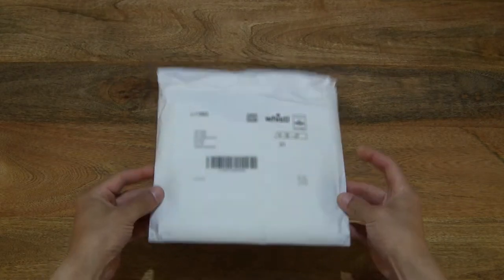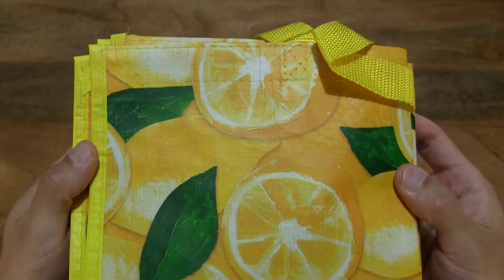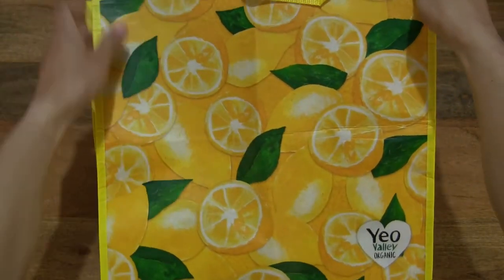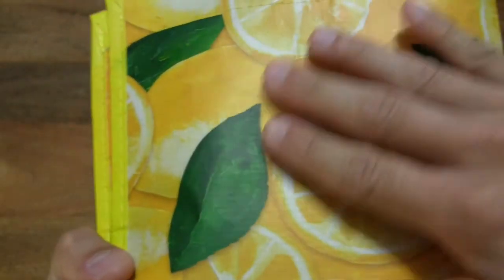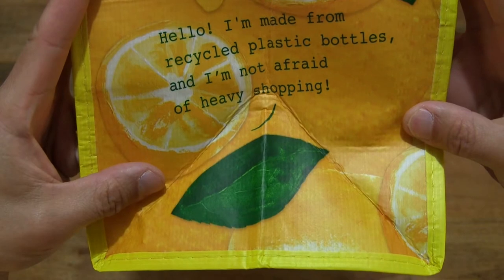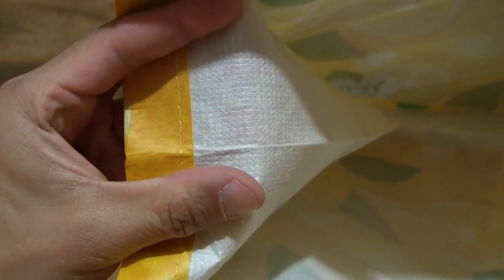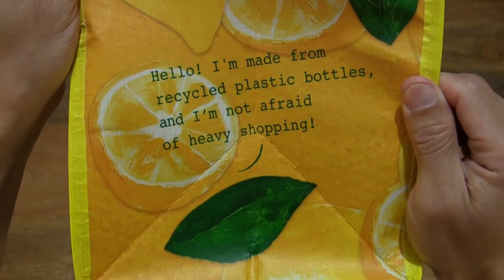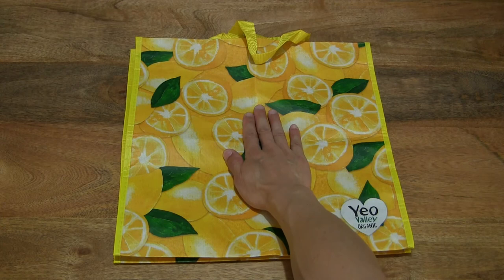Yeo Valley Lemon Shopping Bag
Unpacking the Yeo Valley Lemon Shopping Bag. A closeup look at the Yeo Valley Family Farm reusable shopping bag made from recycled plastic bottles with lemon artwork. The bag is redeemable by using Yeokens which is Yeo Valley's points program where points are earned from redeeming the codes on their products. The shopping bag measures 40cm x 40cm x 20cm. @Yeotube

a reusable Yeo Valley lemon shopping bag - Yeo Valley Organic